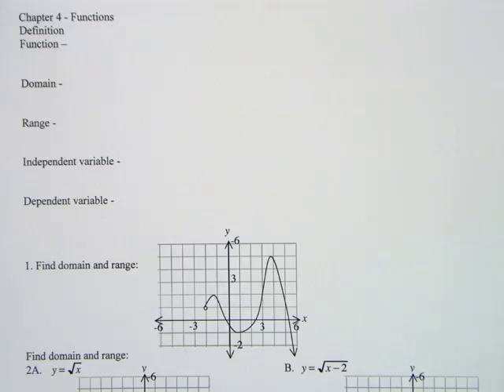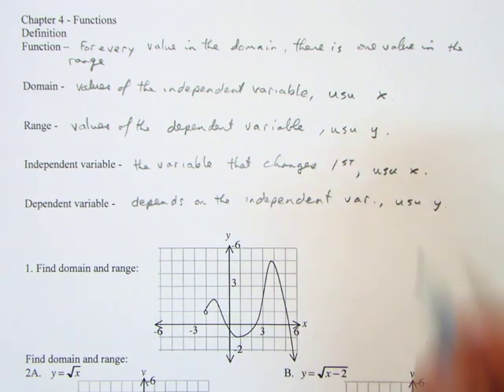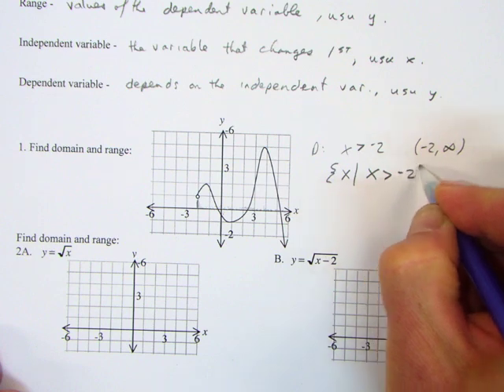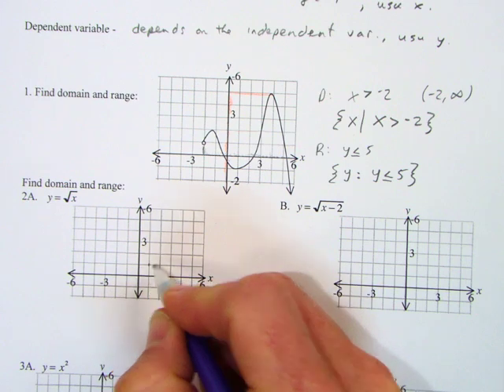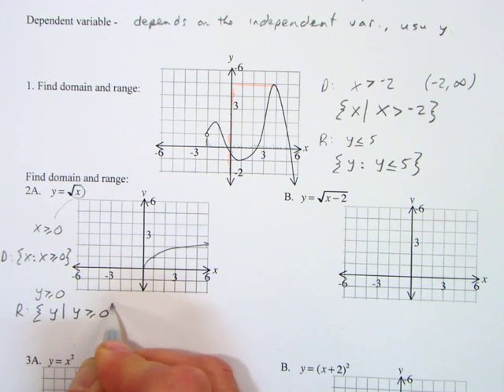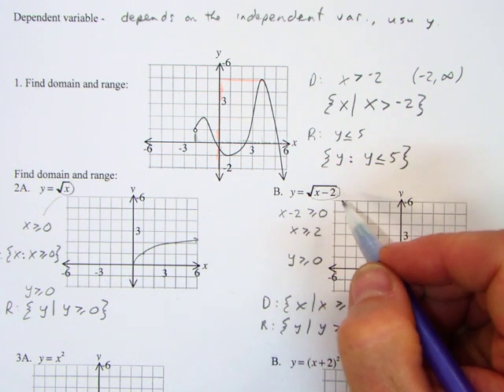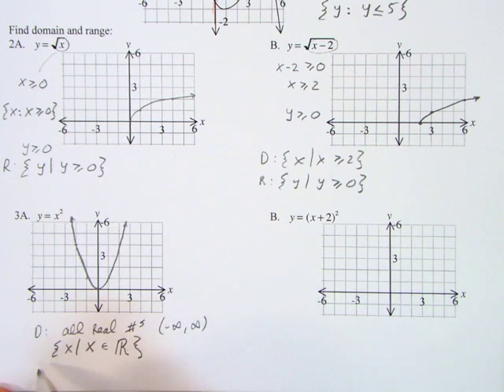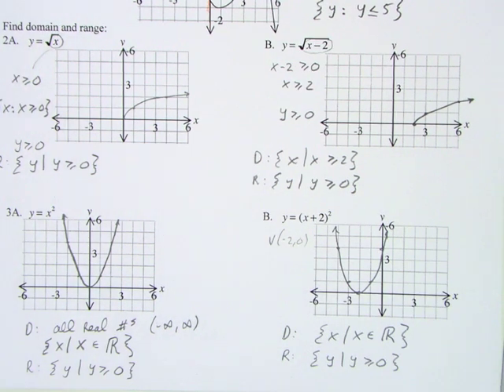MA 4-1 #1-3 Functions 480p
Afte defining some keys words, I go through three examples of finding domain and range.  This is informal treatment of range.